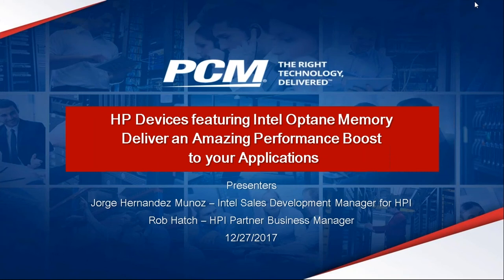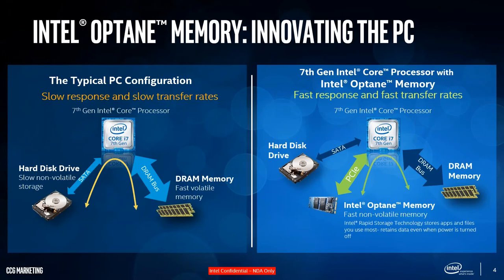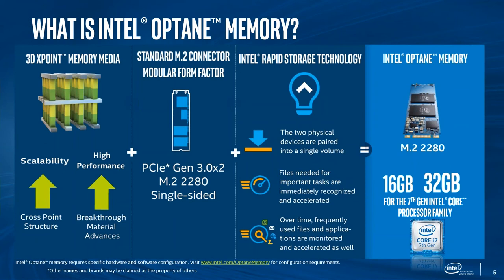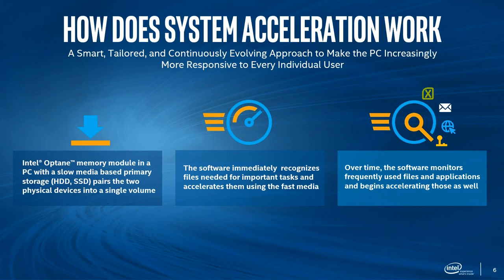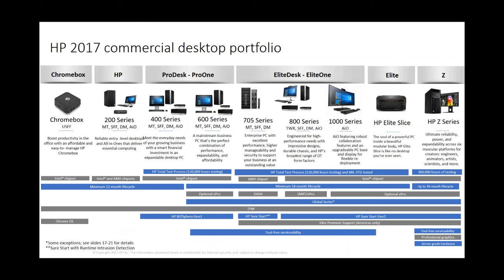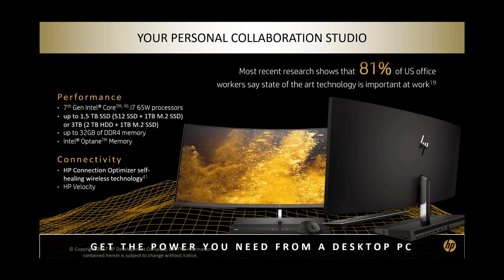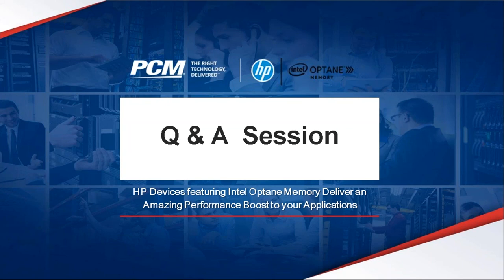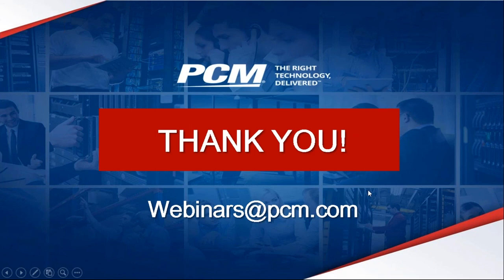Devices featuring Intel Optane Memory Deliver an Amazing Performance Boost to your Applications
Customers use spinning hard drives in their PCs because they are inexpensive and can have very high storage capacity. However, spinning hard drives are much slower than solid state drives. But, solid state drives are more expensive, especially those of very high density.
Intel Optane memory solves that problem. By adding Optane memory to a system with a high density spinning disk drive, you get amazing performance benefits. Optane memory is an affordable caching system that enables the system to perform at solid state performance levels. You get the best of both worlds, affordability and density, with high performance.